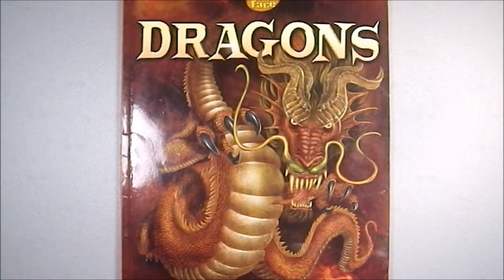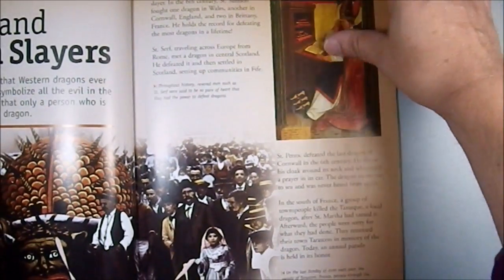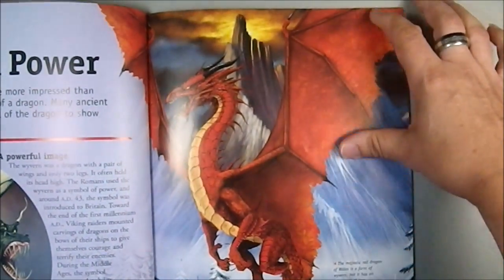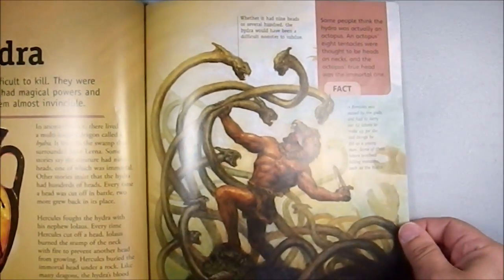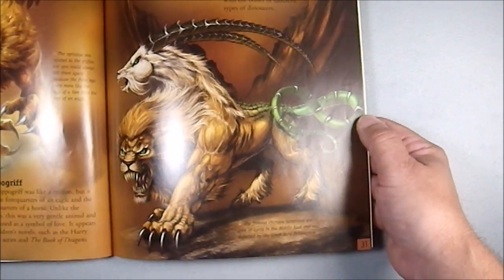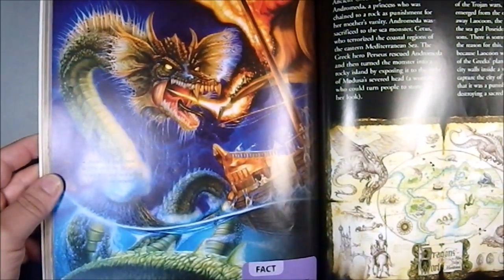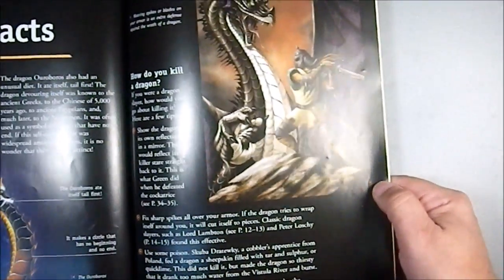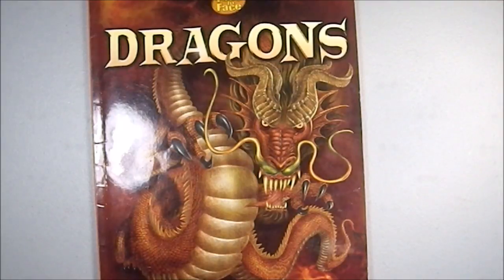Book Thoughts: Face to Face - Dragons